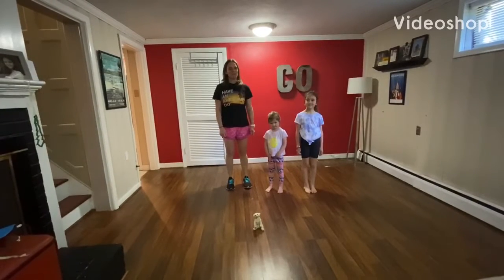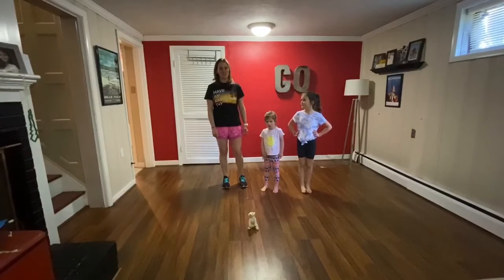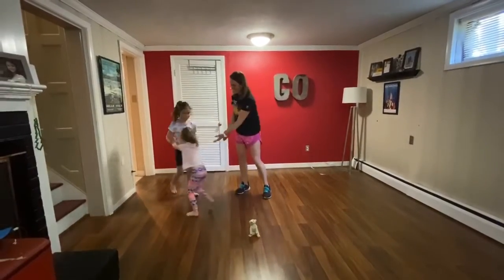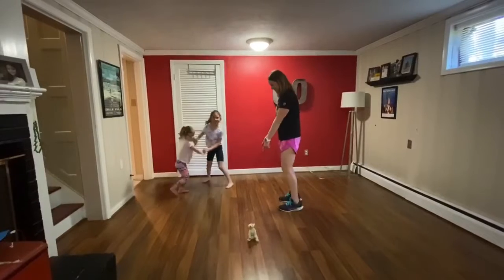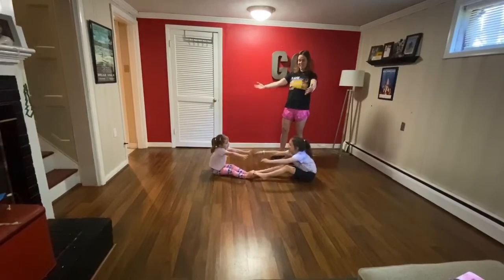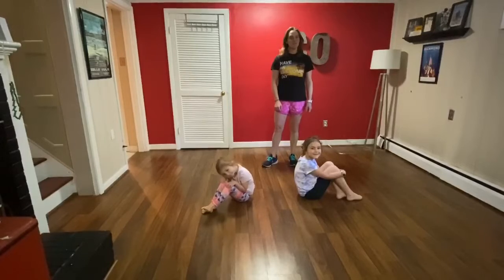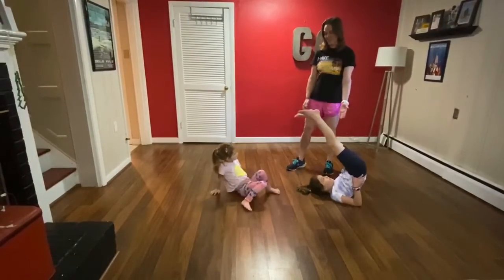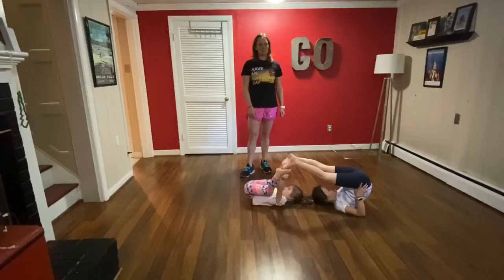Partner Challenges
Balance, Strength and Flexibility